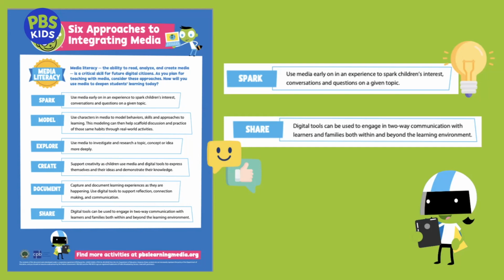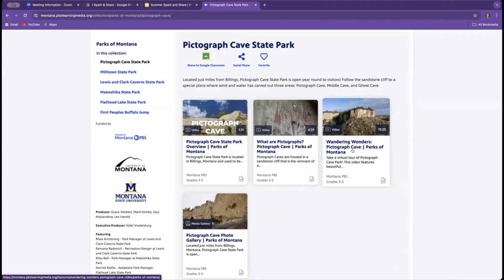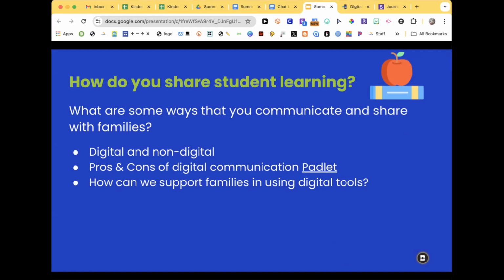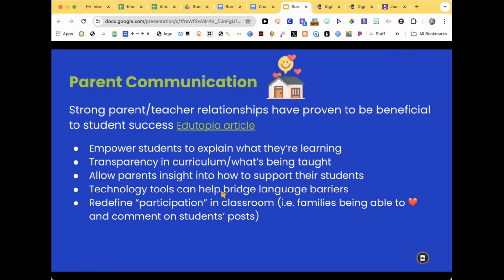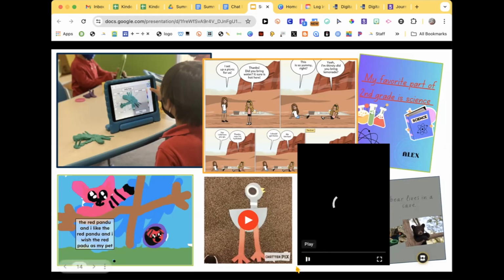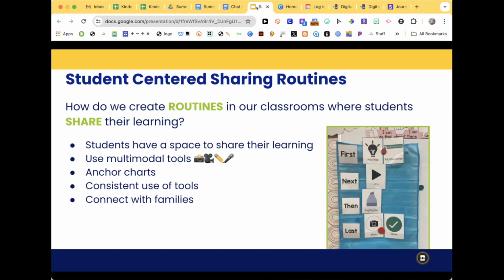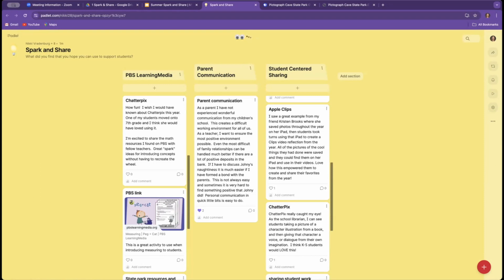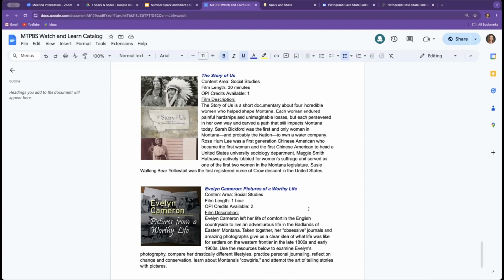MTPBS Media Lab | Spark Share June 11, 2024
Join Montana PBS and special guest, Traci Piltz, Technology Integration Specialist in Billings to learn the ins and outs of making media with elementary students. Montana PBS Media Lab is an interactive and hands-on virtual learning experience!
In this session K-5 teachers will learn about the PBS Media Literacy framework encompassing six dynamic approaches: Spark, Model, Explore, Create, Document, and Share.

Each session will focus on digital tools for making media projects with students and will begin with an introduction to two of the six approaches to integrating media and digital tools for using them, examples about how the approaches and tools can be used with students, step by step instructions for how to use the tools and time to explore and ask questions. This is HANDS-ON professional learning! Teachers will create projects and share them at the end of the workshop!

Media Lab workshops are FREE and everyone who attends live has the chance to win cool prizes! Two OPI units will be granted to all participants who attend live sessions and participate! We will record Media Lab sessions for those who want to watch them later!